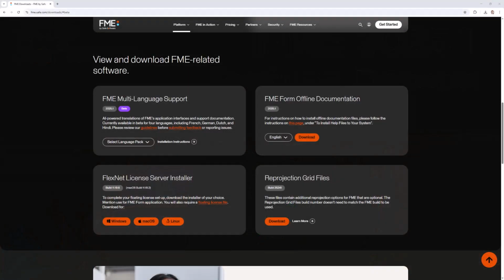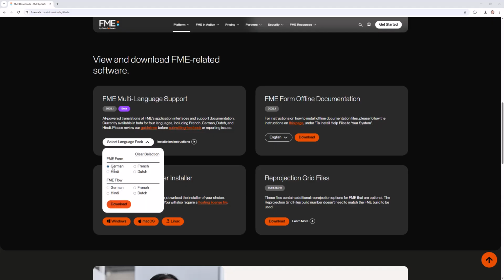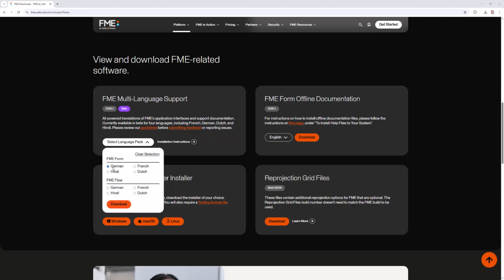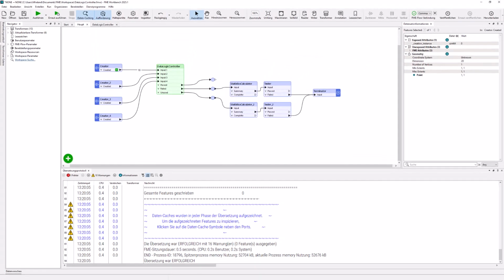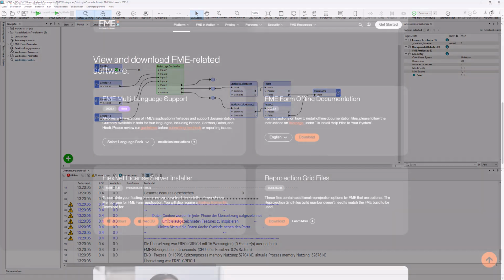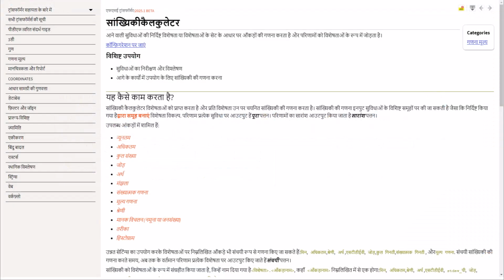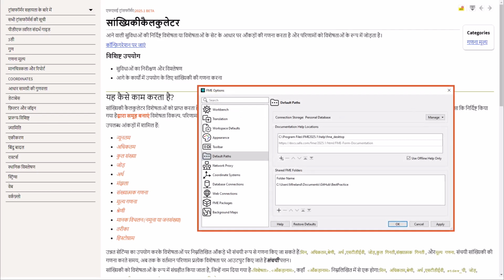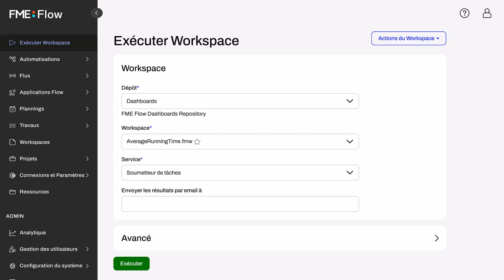FME 2025.1: AI-Powered Language Packs for FME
Important: This functionality - particularly the Help documentation - is a technical preview. Work is still ongoing to improve and refine the translated text.

For FME 2025.1, Safe Software has introduced interface and documentation localization through FME Language Packs. These packs can be applied to both FME Form and FME Flow.

This video demonstrates how to install a language pack and shows FME and the documentation in a localized interface.

00:00 Introduction
00:14 Language Packs
00:40 Download and Installation
01:06 The FME Form Interface
01:37 Help Installation
02:12 The FME Flow Interface
02:31 Important Points
03:03 Wrap-Up